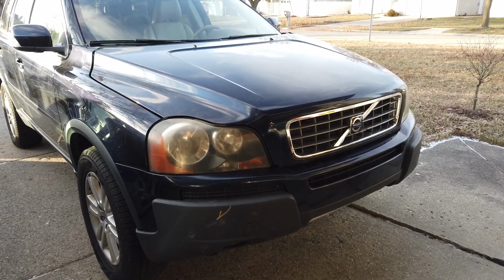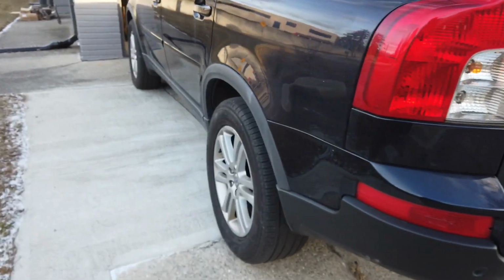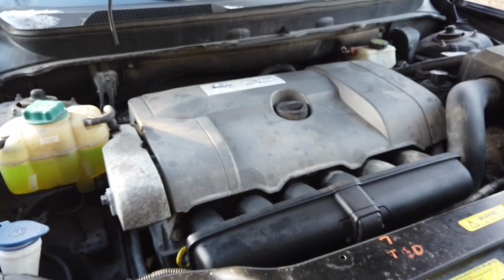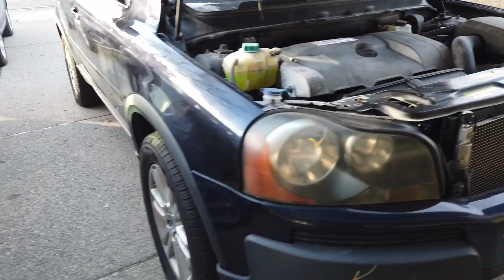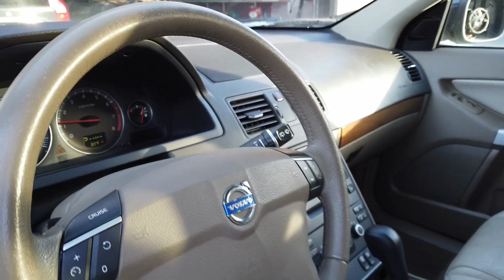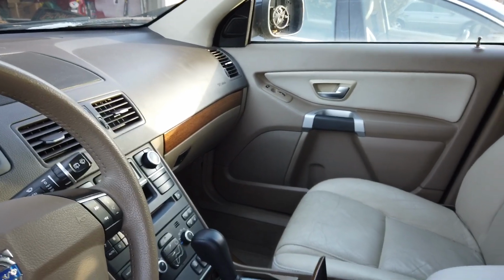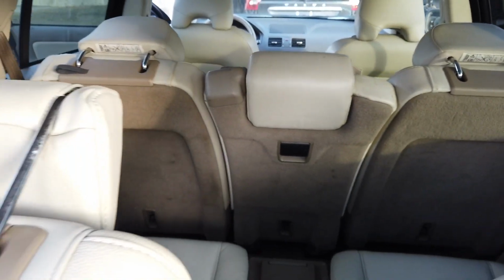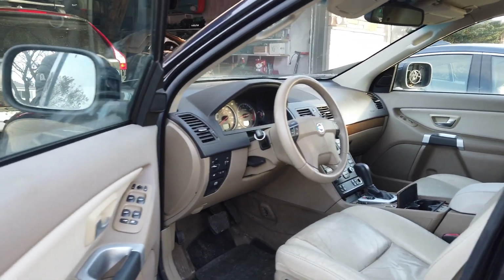Here is why it made sense to buy $2100 7 seater volvo tank from salvage yeard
Here is a 2008 volvo Xc90 that i just purchased for $2100 from salvage yard with clean title, tires and brakes alone are half what I paid for it,